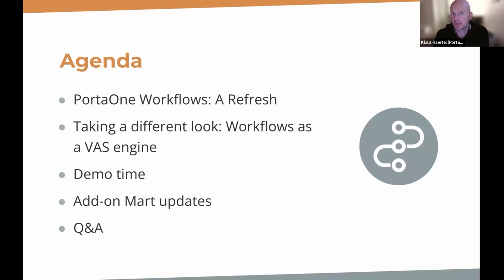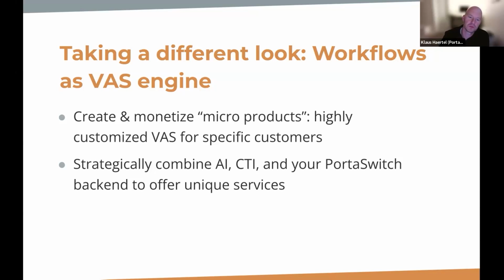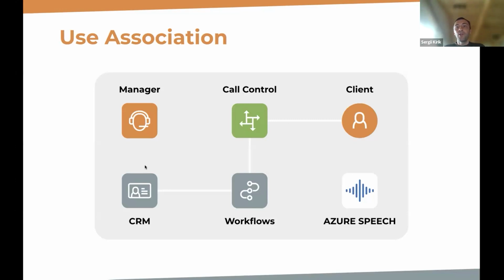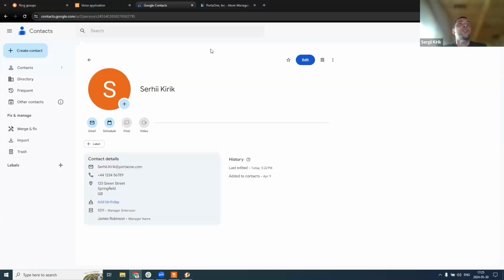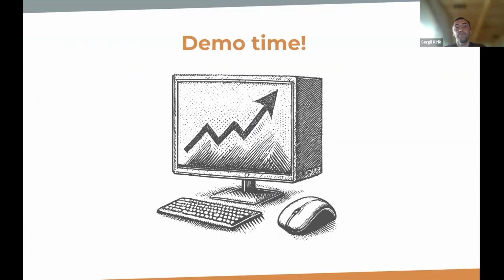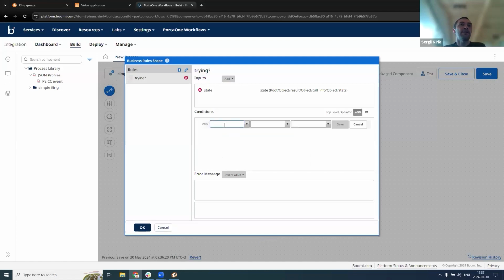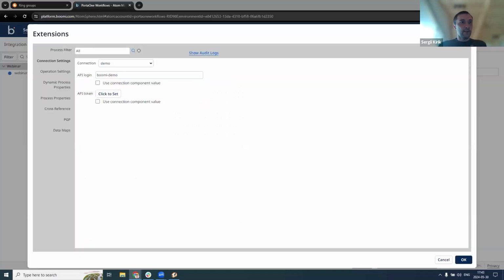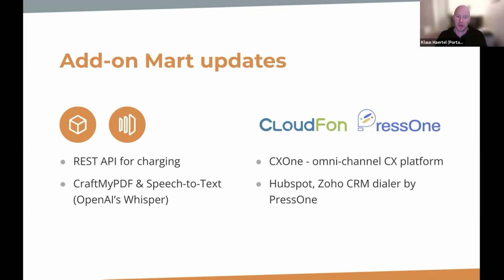Leveraging AI, CTI, and PortaOne Workflows for Customer Retention and Product Differentiation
Check out our webinar on leveraging AI, CTI, and PortaOne Workflows to enhance customer retention and differentiate your product. In today’s competitive marketplace, standing out and securing customer loyalty are crucial. In this webinar, you'll discover innovative ways to use PortaOne Workflows to differentiate your product and increase customer loyalty, integrate AI and CTI for compelling product offerings, utilize low-code/no-code environments for customized applications, and explore new tools and features on Add-on Mart.

If you are a product manager, customer experience expert, and someone looking to maximize the potential of PortaOne platforms, this session will provide valuable insights and practical strategies.

Timecodes:
00:00 Introduction to your hosts for this edition of the MVNO Academy
01:53 Review of the webinar agenda
03:14 PortaOne Workflows: a refresh
05:50 Taking a different look: Workflows as VAS engine
10:41 Create and use association
14:41 Demo time
42:01 Check our Workflows playlist
42:56 Add-on Mart updates